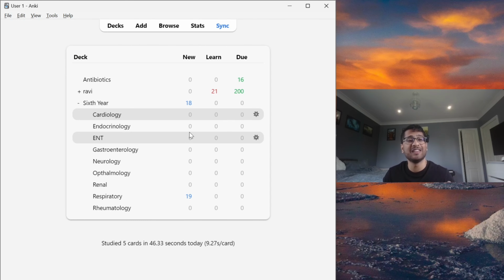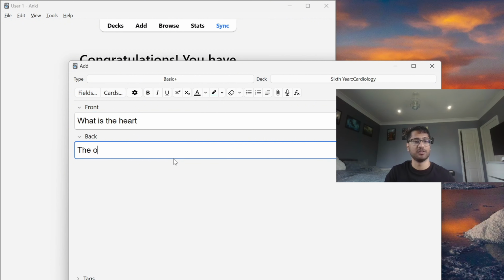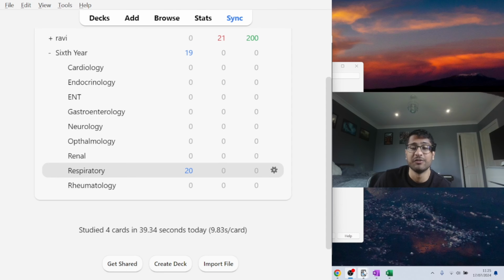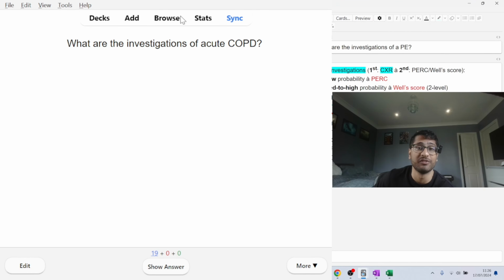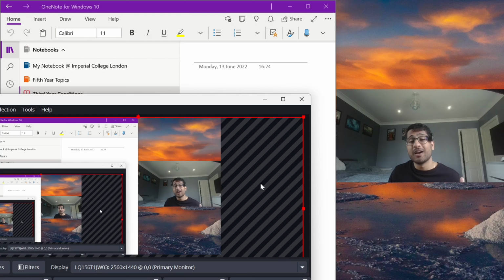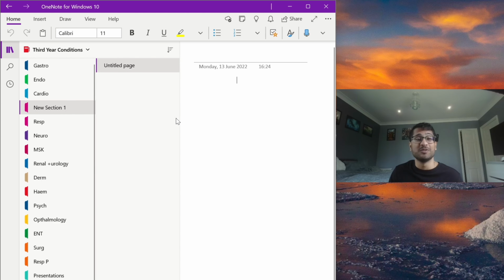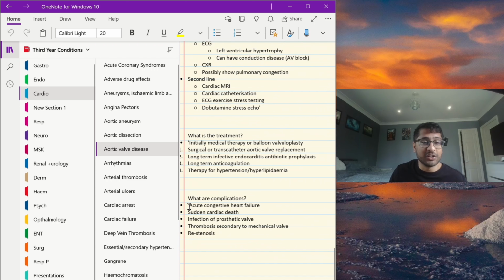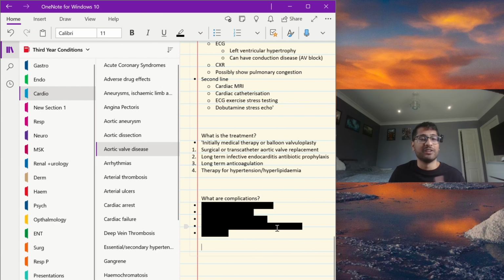How to STUDY like a Med Student!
Having completed five years of medical school, I’ve done my fair share of studying 😅 I wish I’d known this advice earlier because it would have made A-Levels SO MUCH easier! Comment any questions you have below!